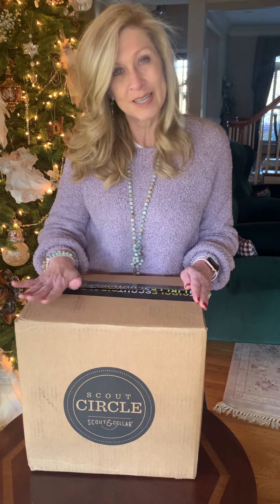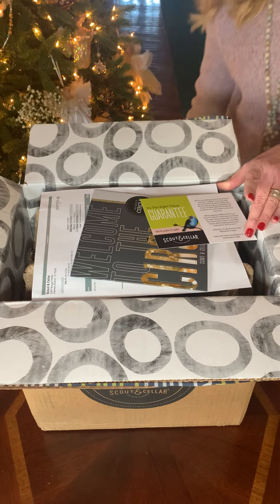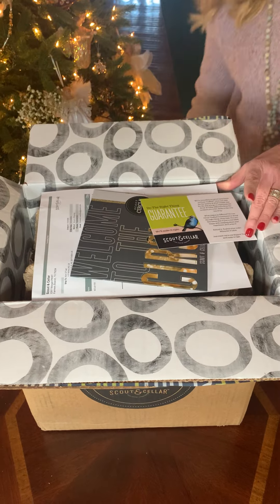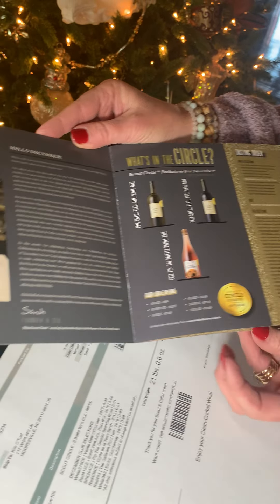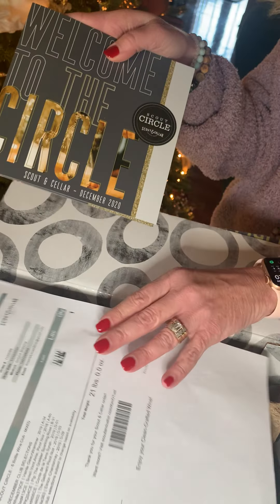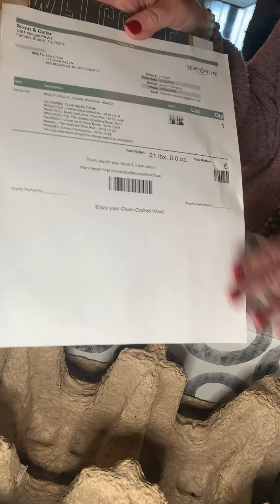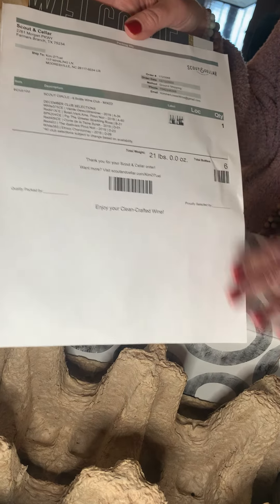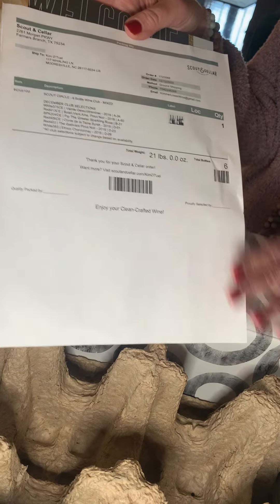Scout & Cellar Wine Club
Unboxing of a 6 bottle monthly mixed Scout Circle.